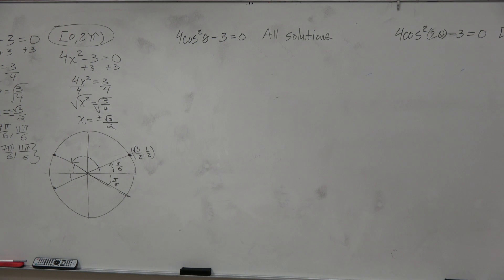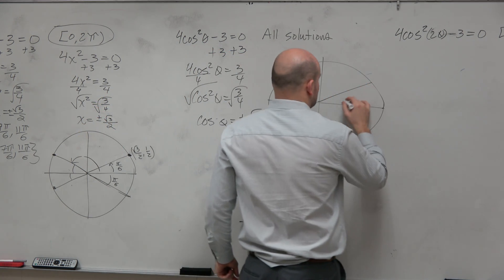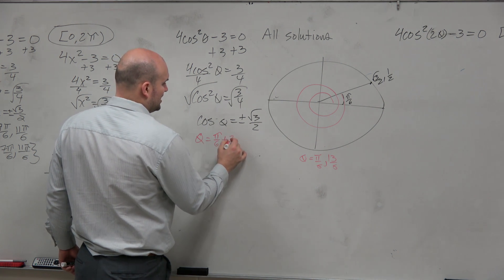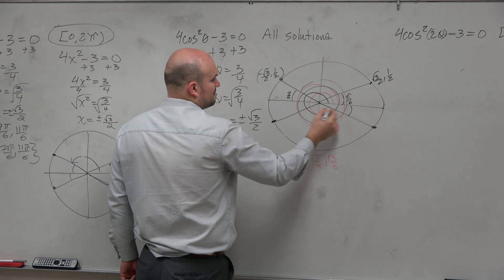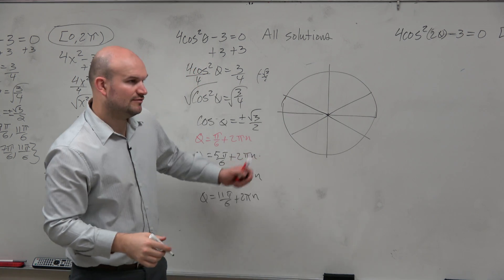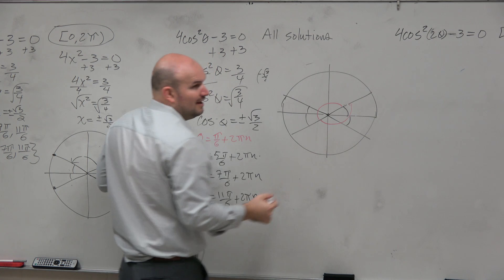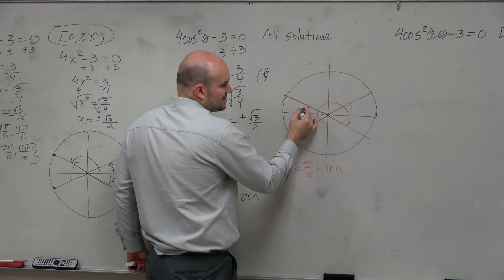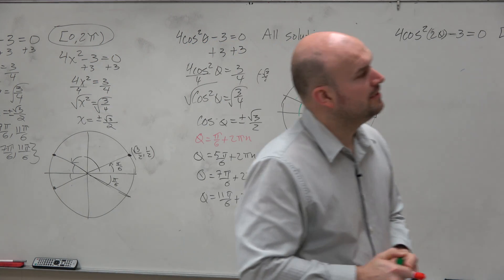Learn how to find all the solutions to a trigonometric equation